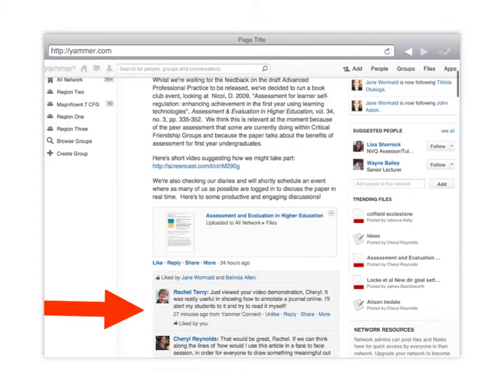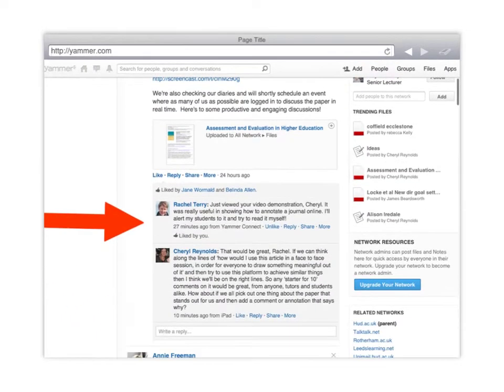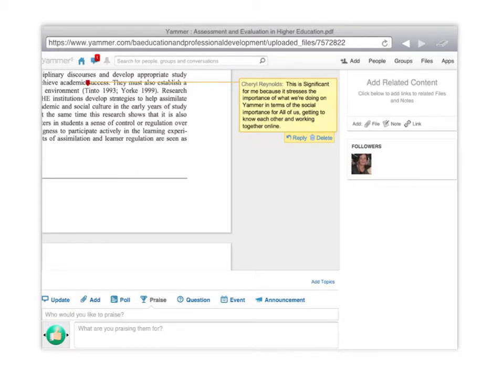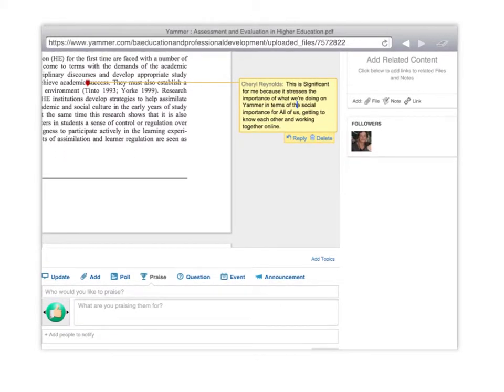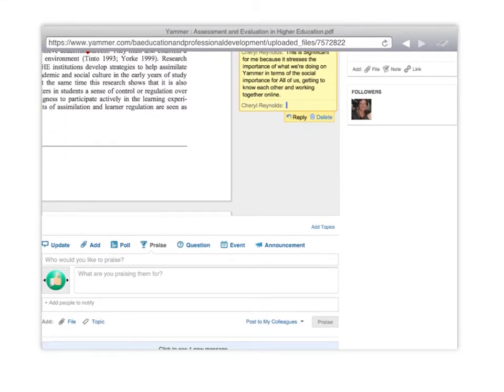Commenting on our Book Club Reading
...ways of approaching the task.